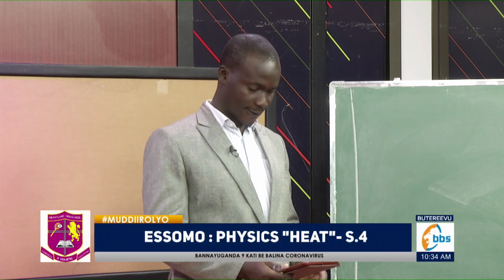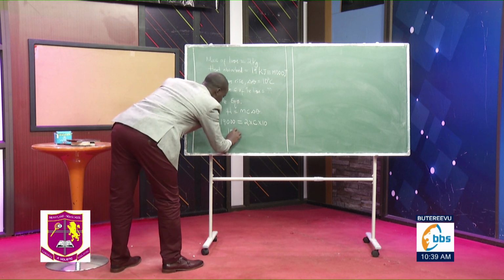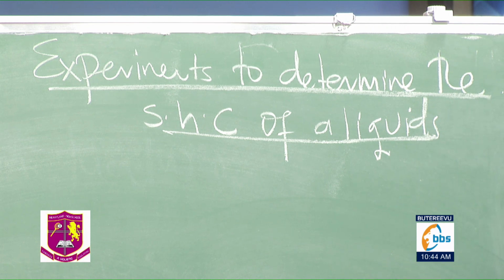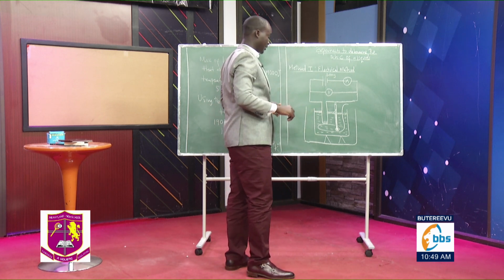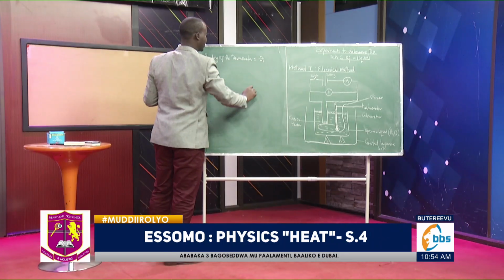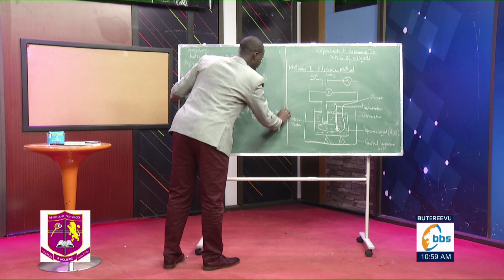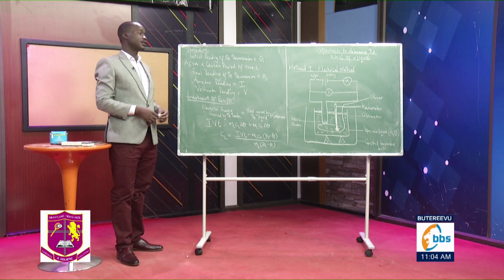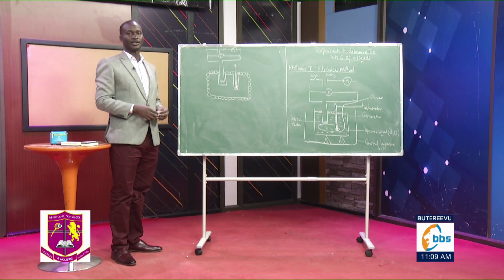Somera muddiirolyo | Essomo Lya 'Physics' tutunuulidde 'Heat' - Part 2